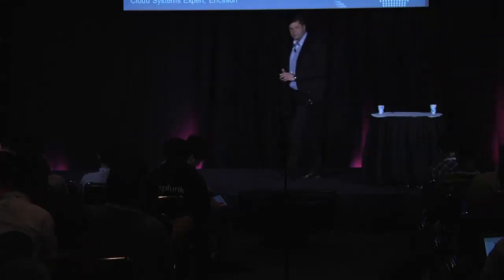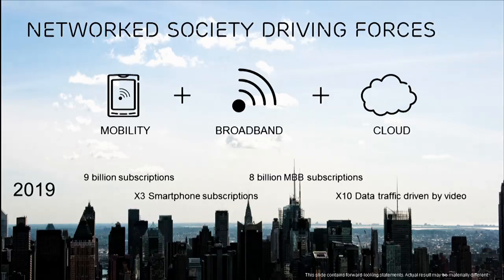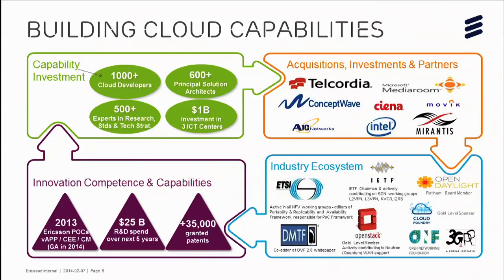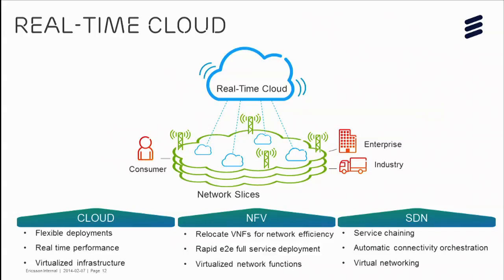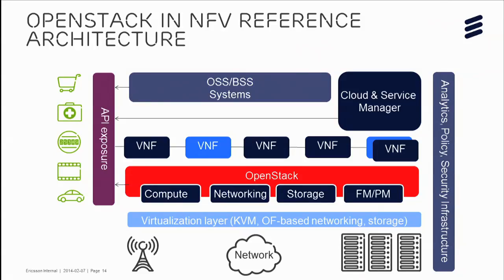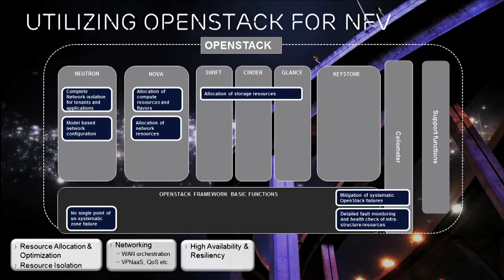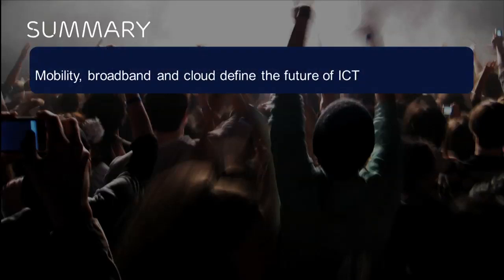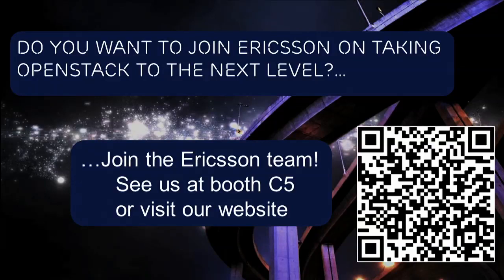OpenStack as the Key Engine of NFV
Understanding the building blocks of a carrier-grade OpenStack as the key foundation of a state of the art NFV.

Speaker(s):
Alan Kavanagh
Jan Söderström